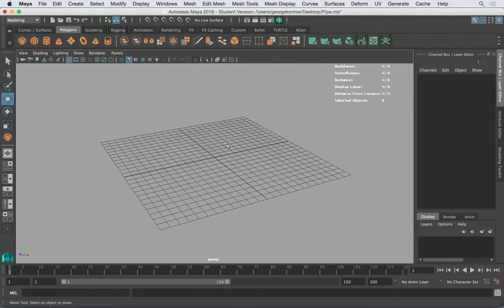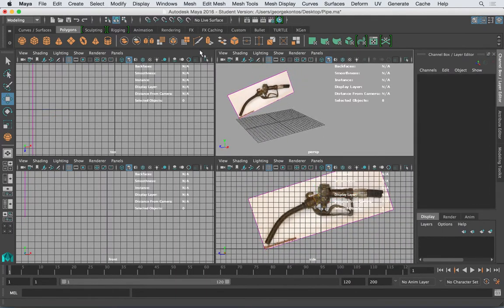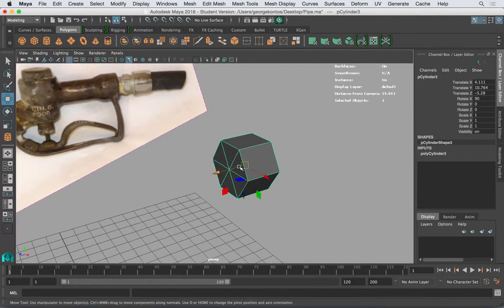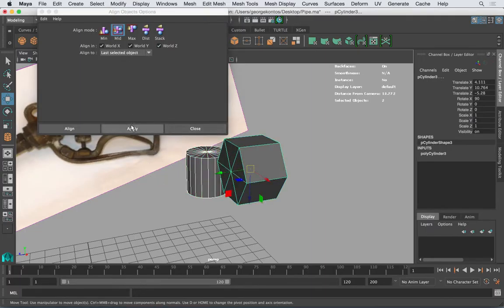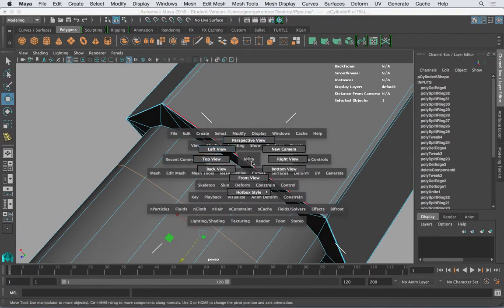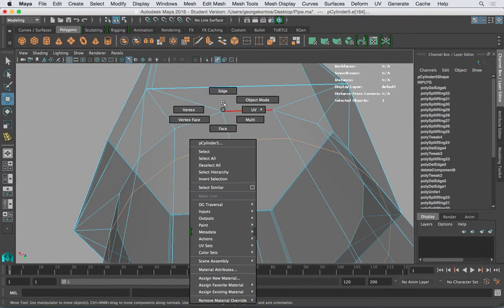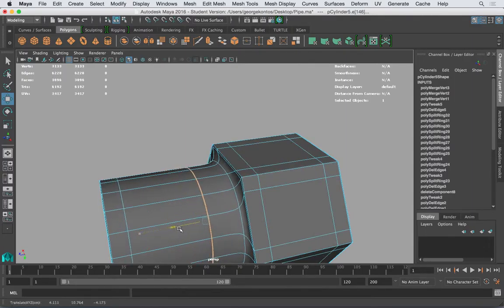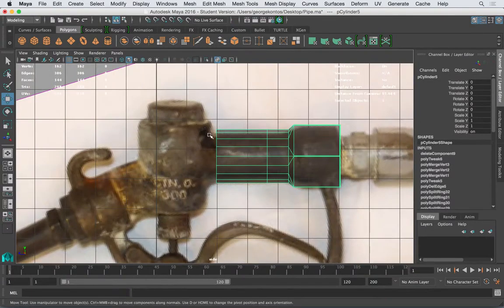Gas Pump 04